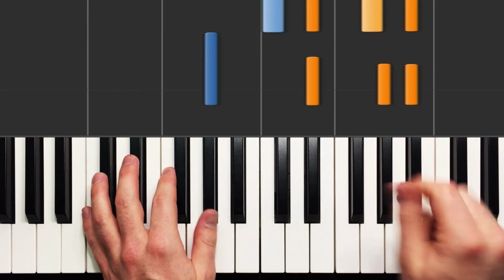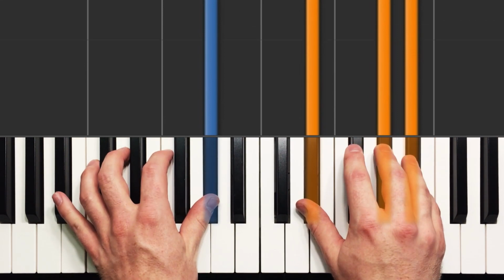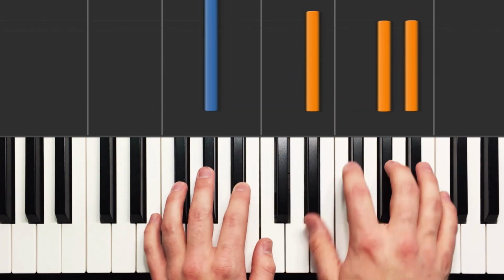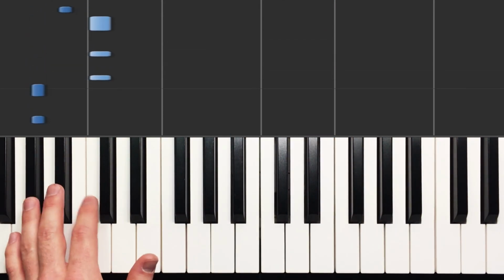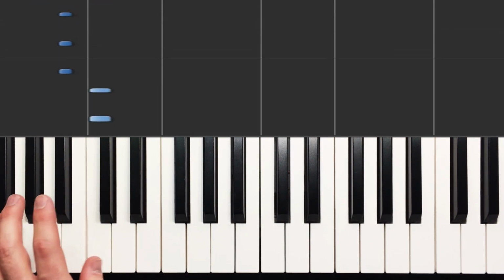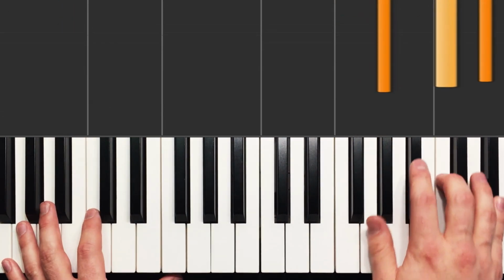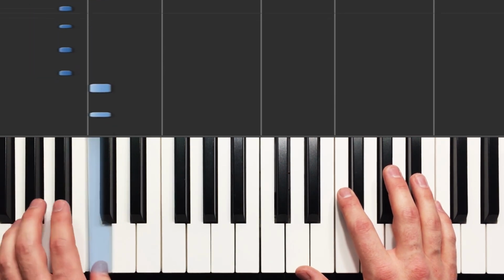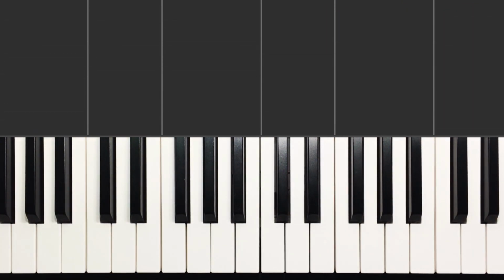How to Play "Sorry" by Justin Bieber | HDpiano (Part 1) Piano Tutorial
In this piano tutorial we'll learn how to play "Sorry" by Justin Bieber!

0:00 - Welcome!
0:31 - Demonstration
1:20 - Intro
3:04 - Intro at tempo
3:19 - Verse
4:46 - 2nd half of Verse
6:03 - Play through (Intro & Verse)